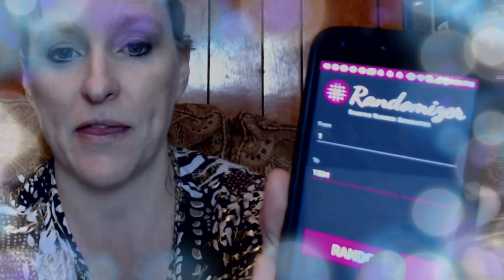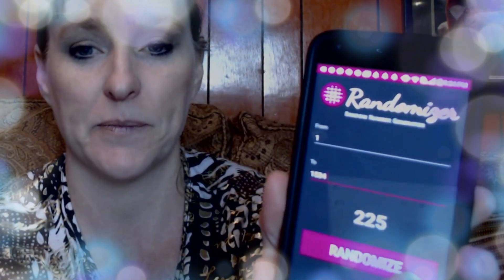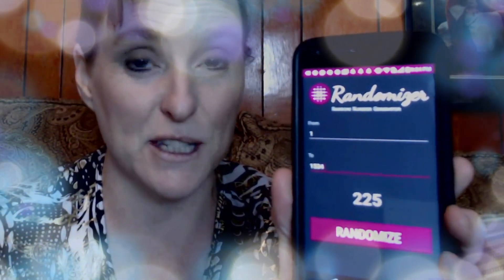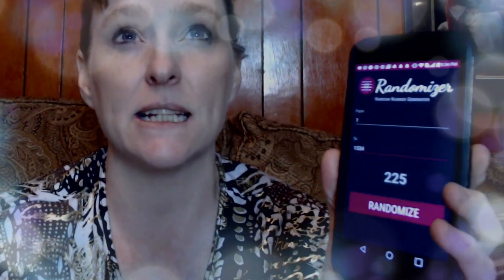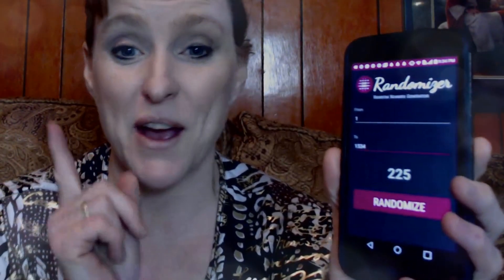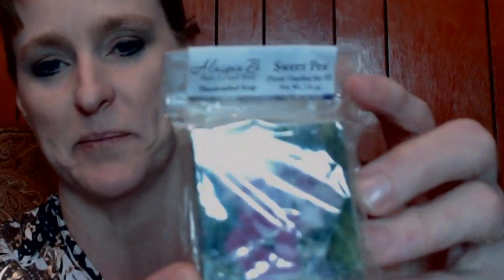Soap for a Year 2018 Winner Announcement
Finally we have a big winner for the Soap for a Year Artisan Giveaway 2018! Watch and see if you won!

USA address
Jen Olson
317 West 4th St.